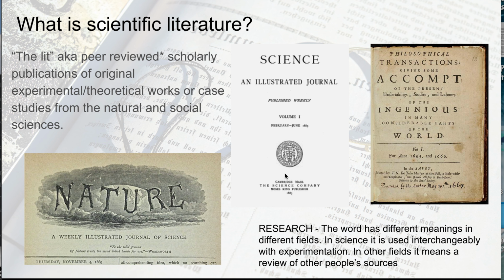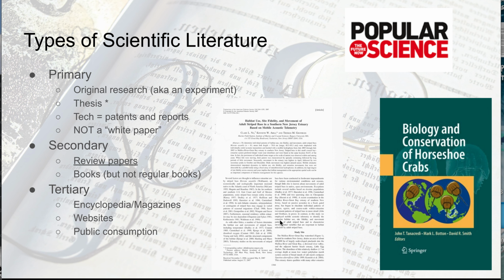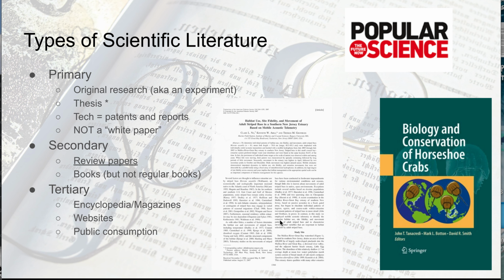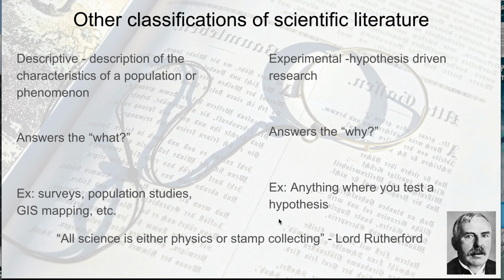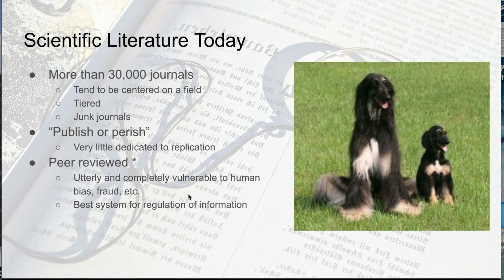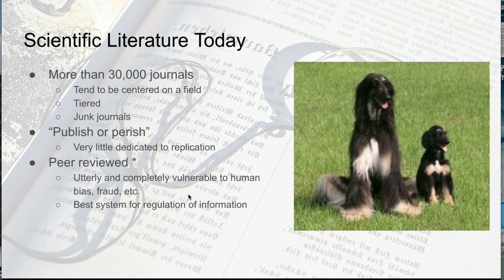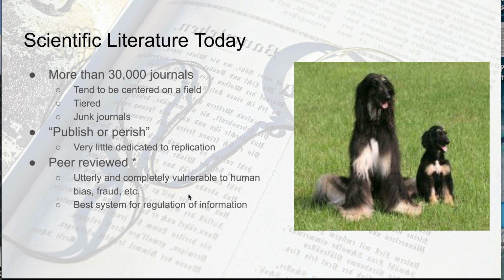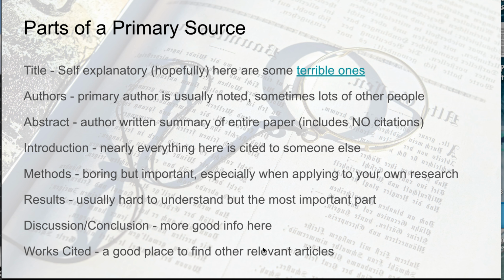Reading Sci Lit